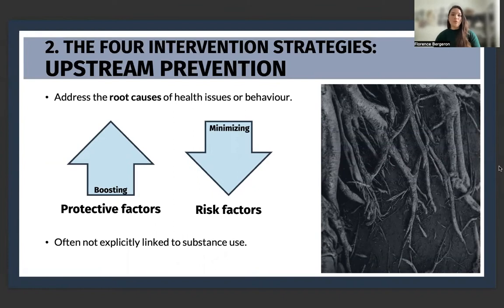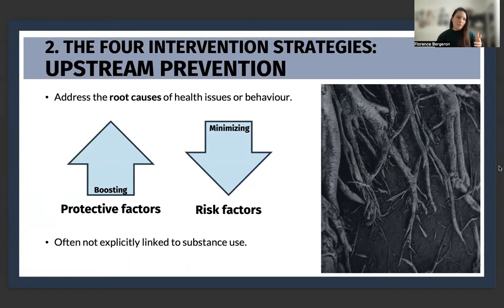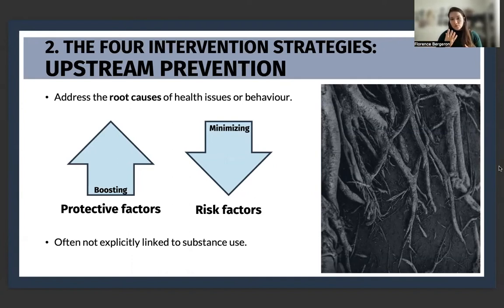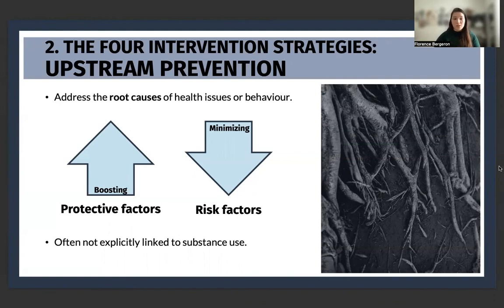Part 4 Upstream Prevention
Upstream efforts aim to address the “root causes” of a health issue or behaviour, particularly by boosting protective factors while minimizing risk factors.

Public Health Agency of Canada (PHAC) partnered with the Students Commission of Canada (SCC) to develop a set of resources and educational tools to help school community members implement the Blueprint for Action in their own communities.

Additional Resources aimed at preventing substance-related harms among youth

Or for more information about us, and the programs, we offer